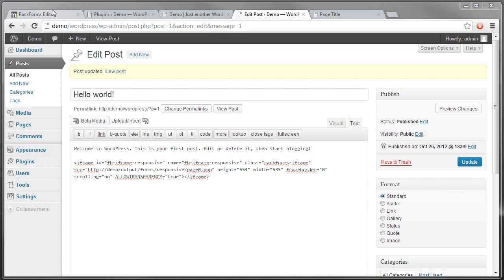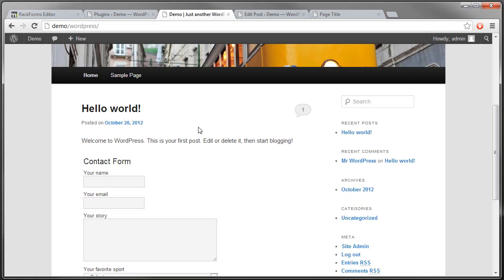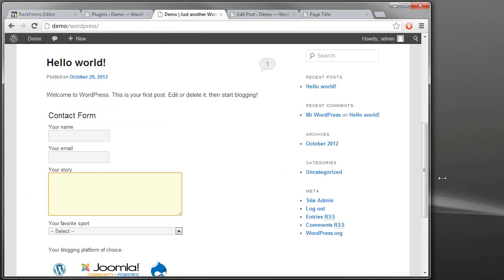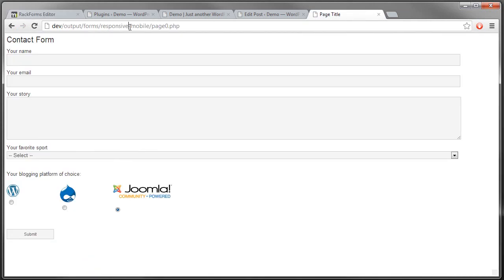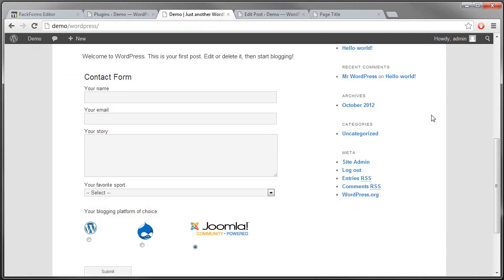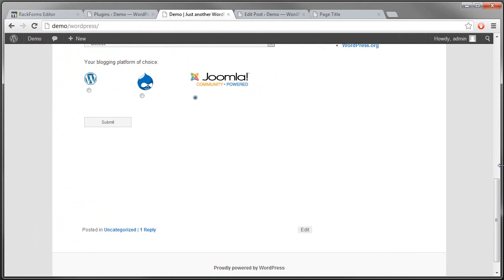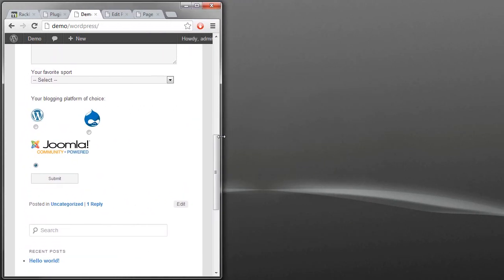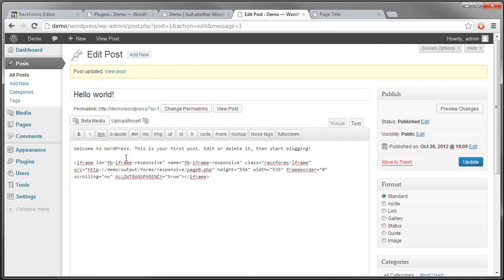Responsive Web Design In RackForms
In this video we take a quick look at the fantastic time-saving features RackForms sports for  making web form deployment a snap.